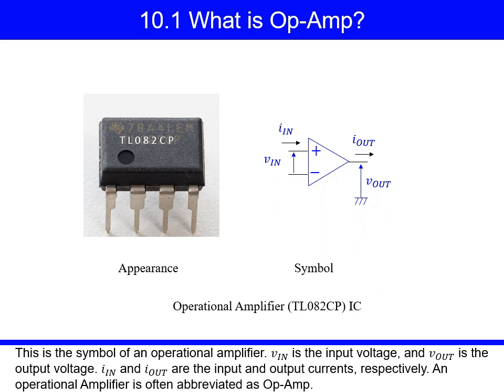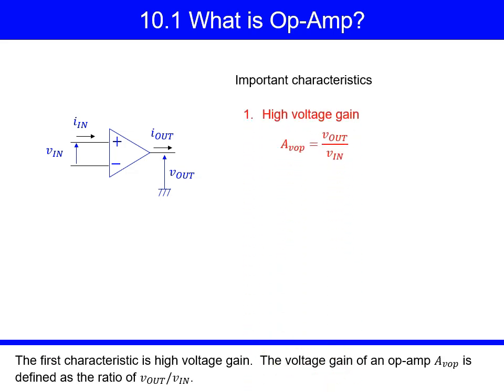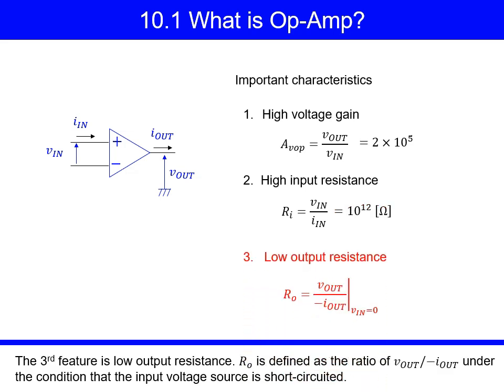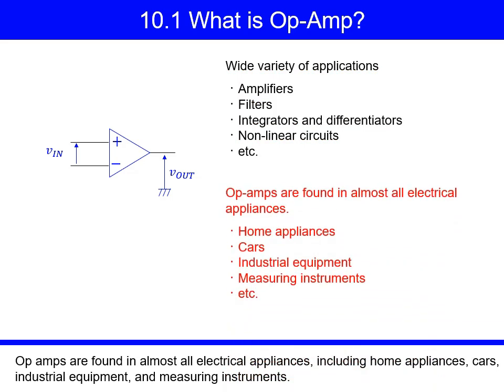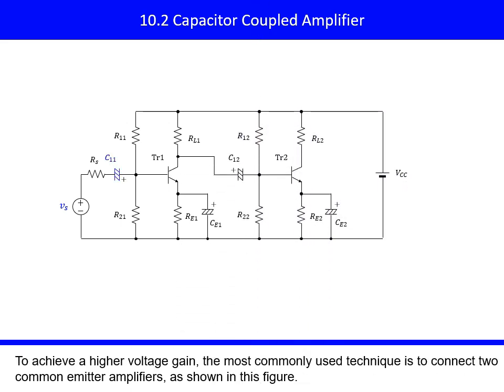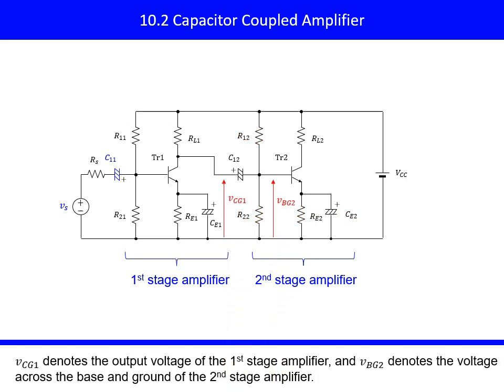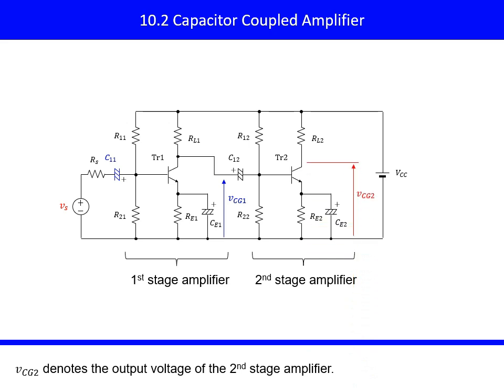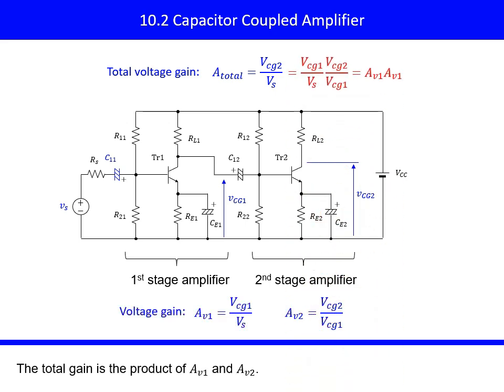NUOCW：Electronic Circuits (ELC10_1-2) What is OP-Amp?, Capacitor Coupled Amplifier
Lesson 10:Operational Amplifier /ELC10_1-2: What is OP-Amp?, Capacitor Coupled Amplifier